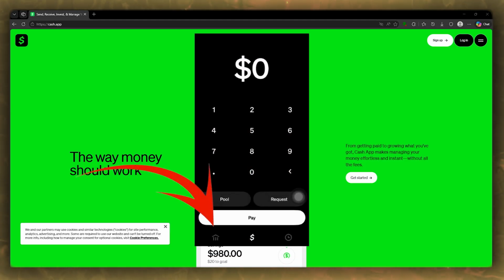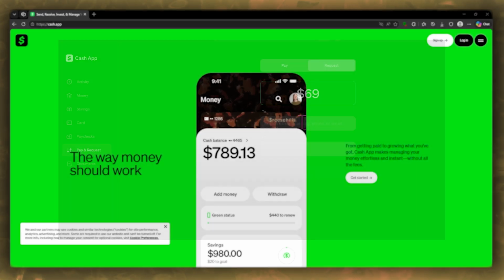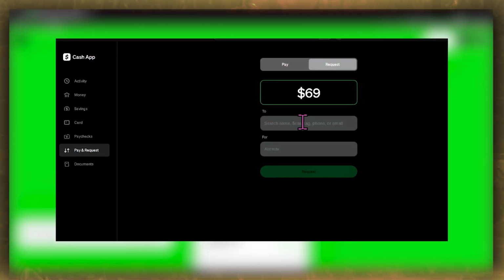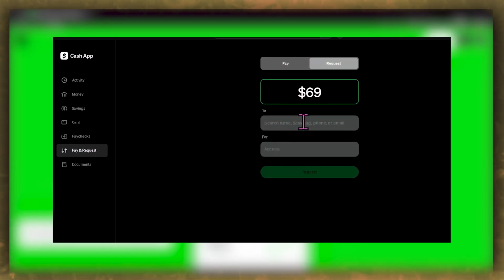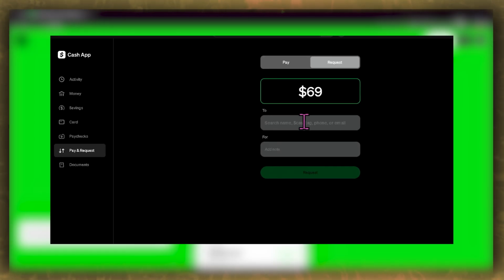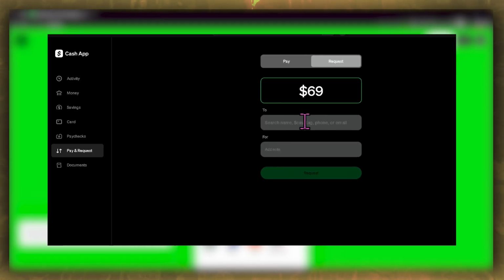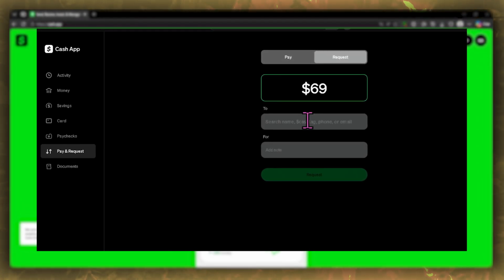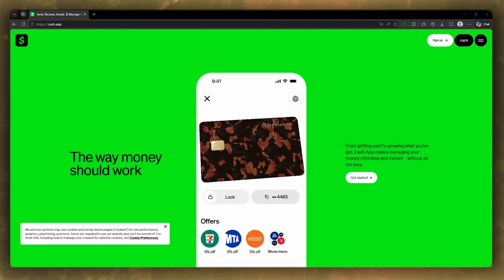How to Borrow Money From Cash App Without A Job | (Complete Guide - 2026)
How to Borrow Money From Cash App Without A Job

In this video I'll show you How to Borrow Money From Cash App Without A Job. The method is very simple and clearly described in the video. Follow all of the steps & see How to Borrow Money From Cash App Without A Job